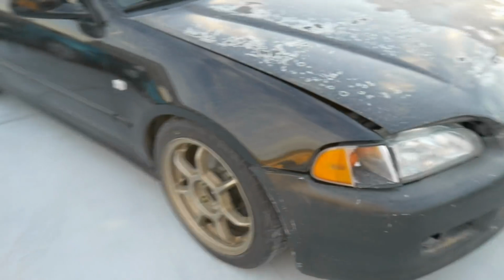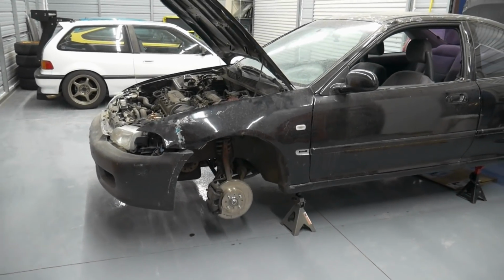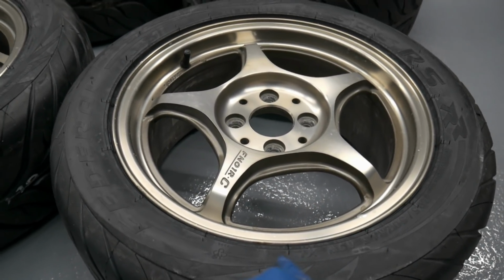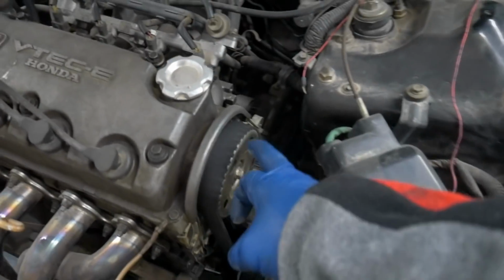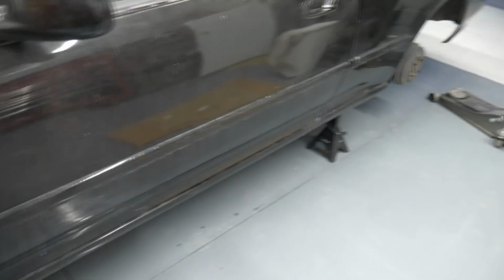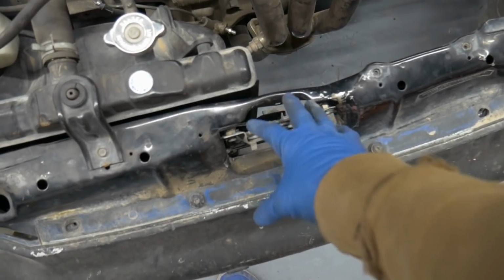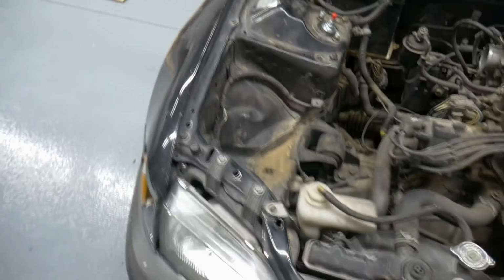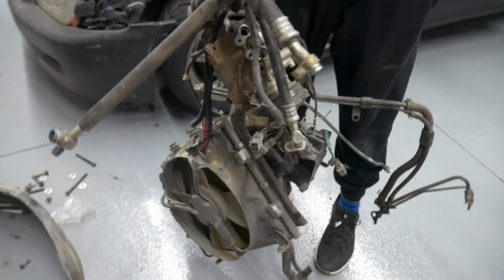$500 Civic Build Project - Broken Clutch or Transmission?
Ray's 1994 Honda Civic EX Coupe - D15Z1

Gates Timing Belt
Civic Hood
Civic Hood Latch

Maxpeedingrods Coilovers here!